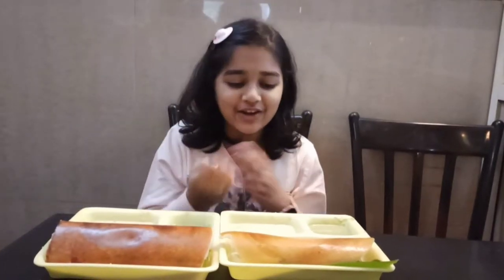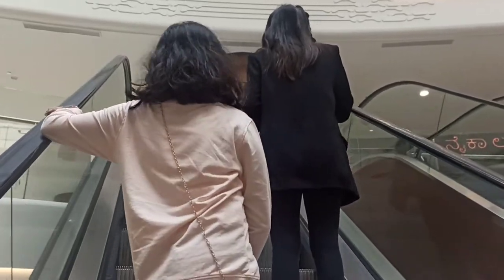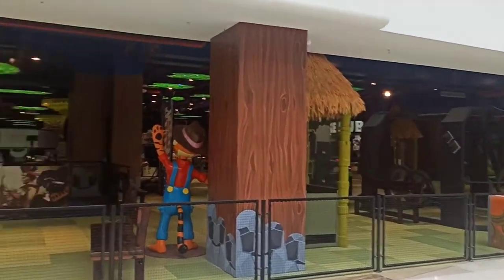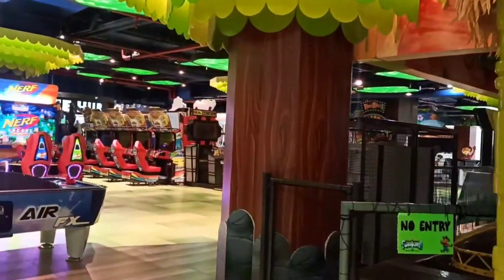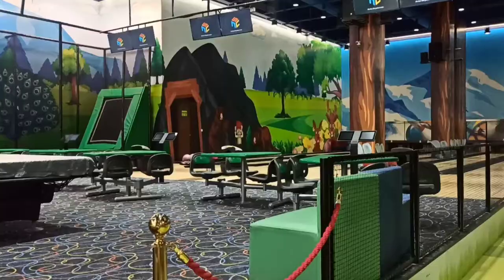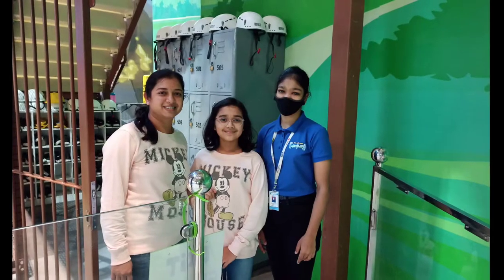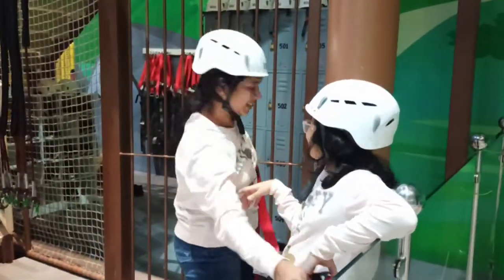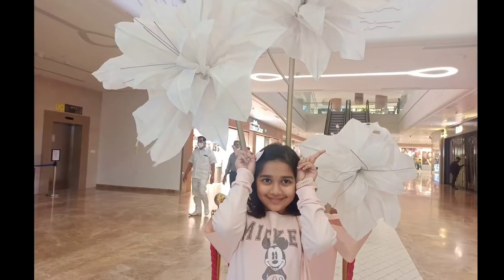Going to Lulu Mall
Hey guys so today's video is a vlog and I really enjoyed going To Lulu Mall as it is the biggest mall in Bengaluru. The price of the Funtura card I purchased was ₹1,118 and the value of the card was ₹1,200.
   Kerala and UAE based Lulu international has opened its new shopping centre Lulu Mall and Lulu hypermarket in Rajajinagar.